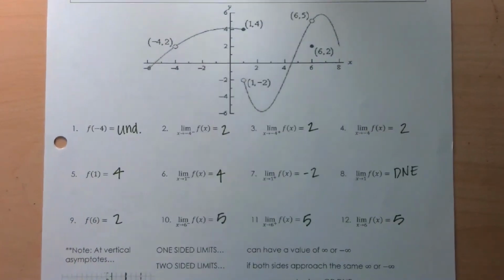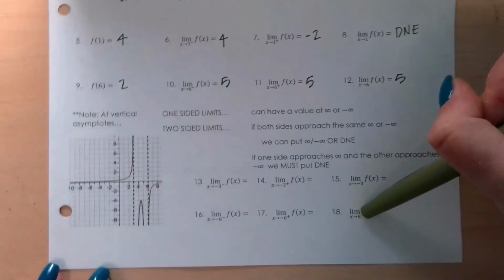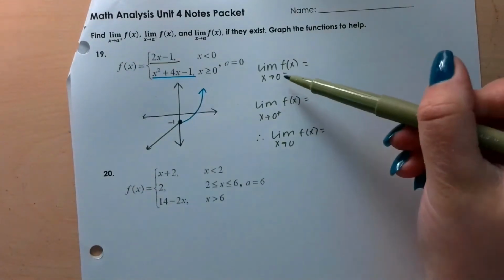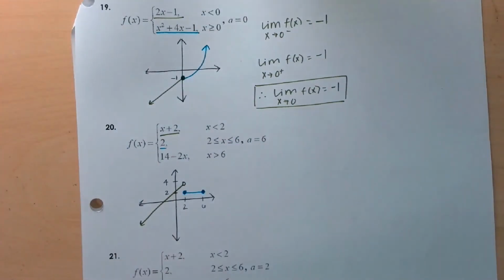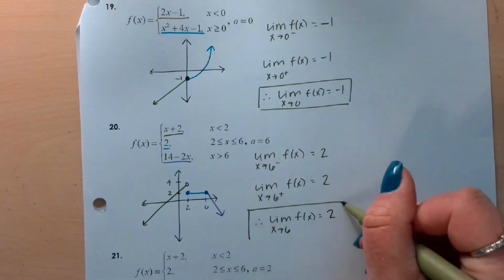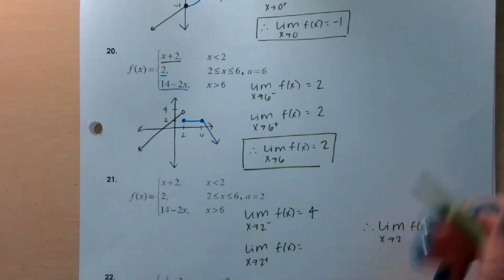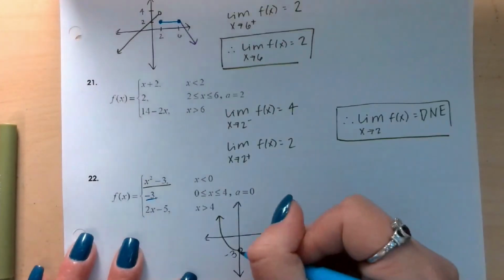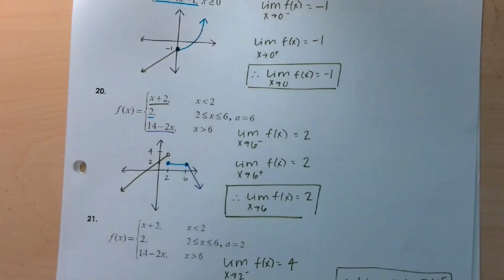Unit 4 Week 1: Limits from a Graph